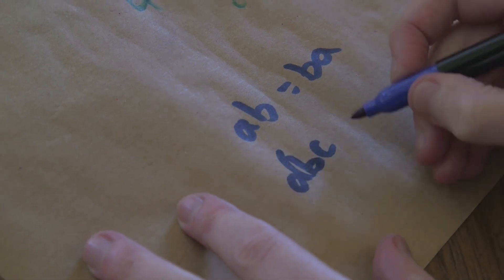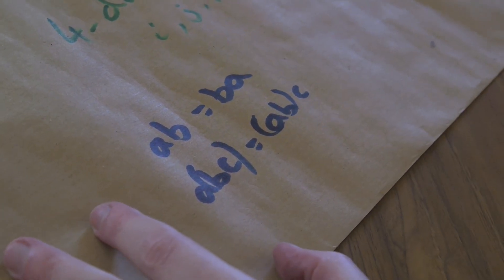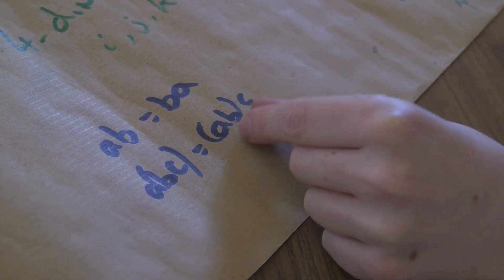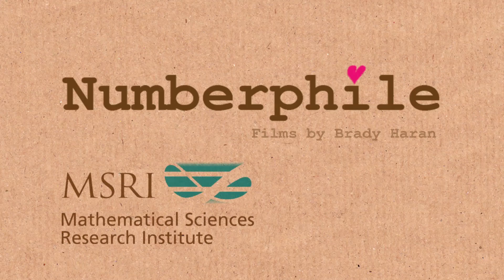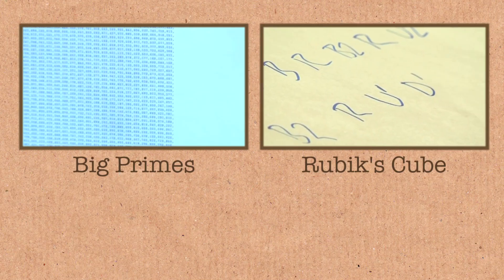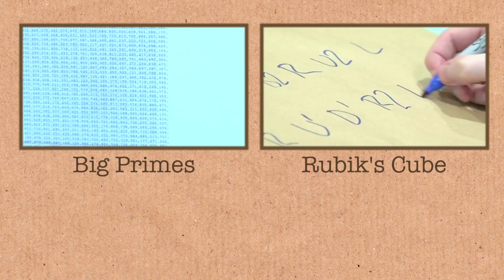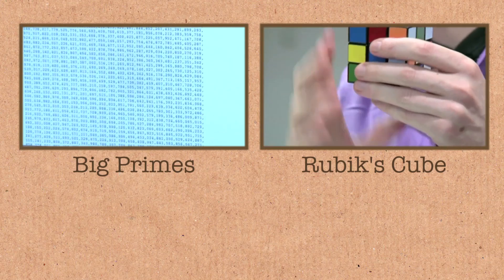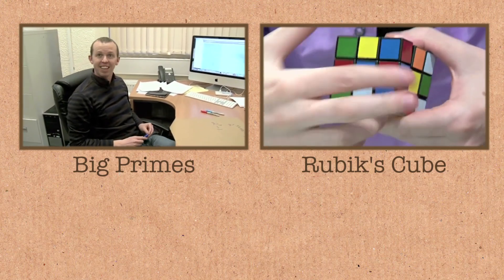Quaternions (extra footage)